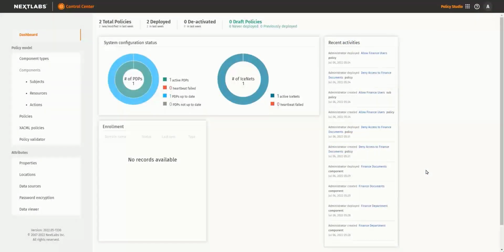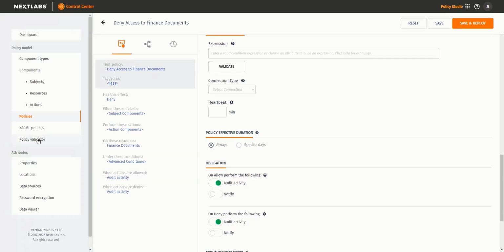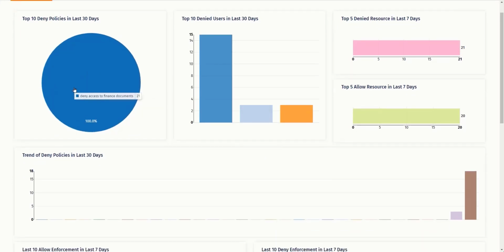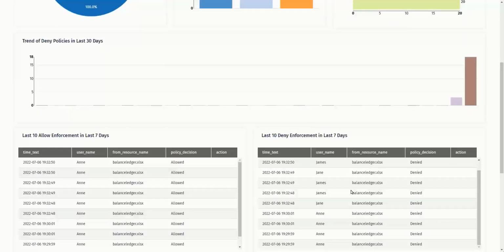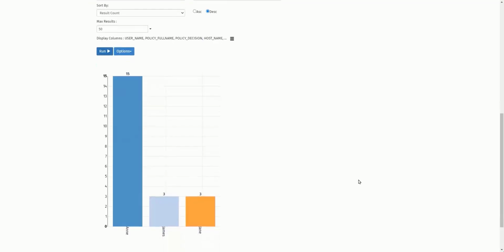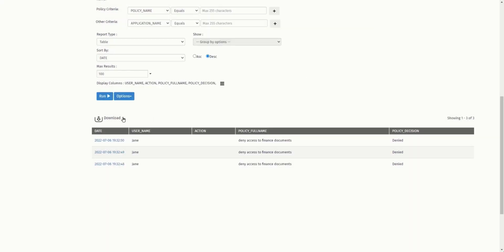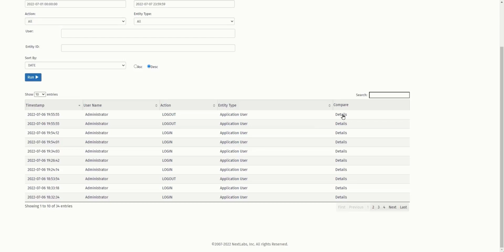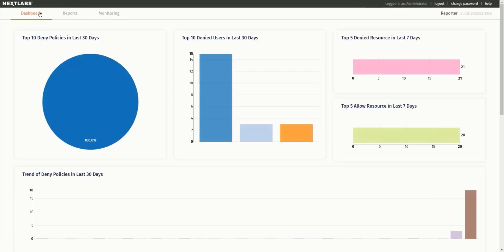CloudAz Control Center Reports | NextLabs Unified Zero Trust Policy Platform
In this video you will learn about NextLabs Control Center Policy Platform's reports. Powered by Dynamic Authorization, Control Center is the central platform for managing NextLabs Attribute-Based Access Control (ABAC) solution based on XACML standards.

Administrators can monitor information usage, gaining insight into who is accessing and distributing data. Alerts can be set to identify anomalies and prevent serious breaches.

0:00 Introduction
0:24 Verify the Policy before View Reports
0:39 Using Policy Validator to Simulate Test Cases
0:56 Generate Reports using CloudAz Audit and Report
1:56 Reports Tab Overview
2:42 Exporting the Transactions into an Excel Sheet
2:58 Audit Logs to Keep Track of Administrator Activity
3:50 Conclusion

Why NextLabs?